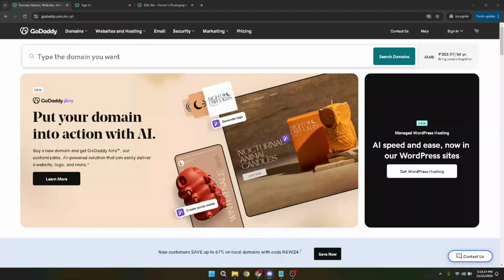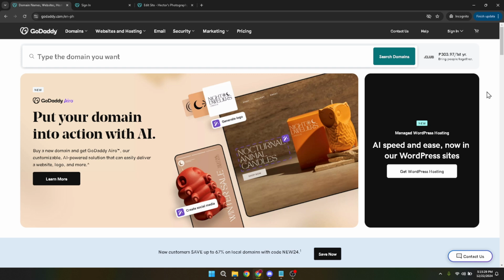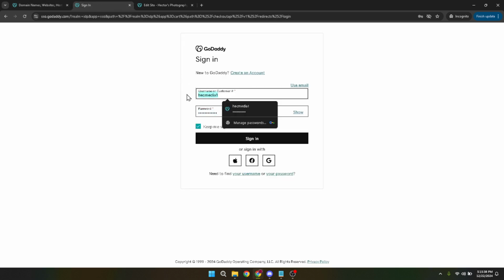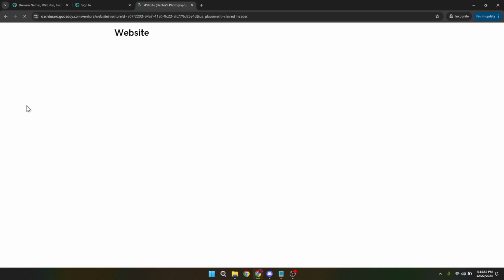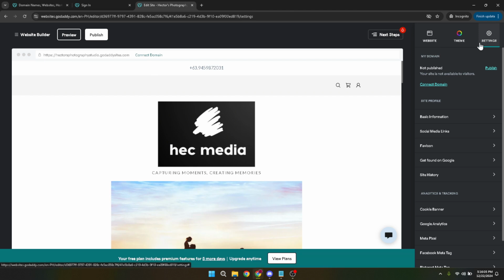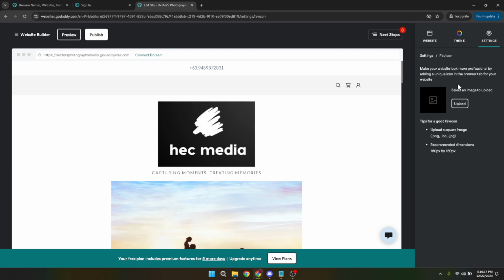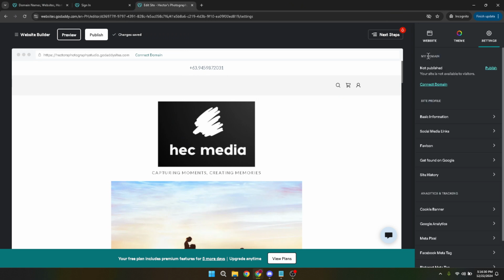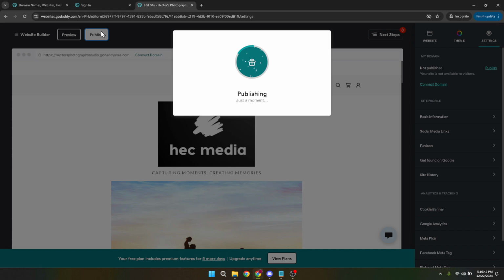How to Put Favicon on Godaddy Website (Full 2024 Guide)